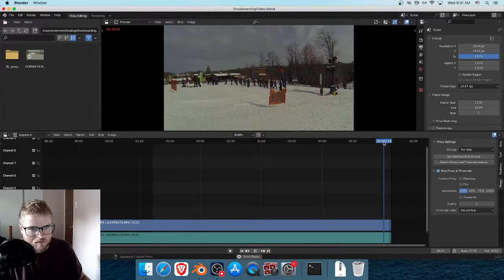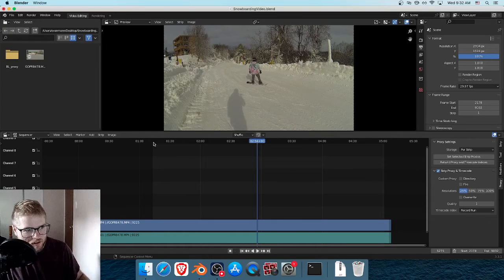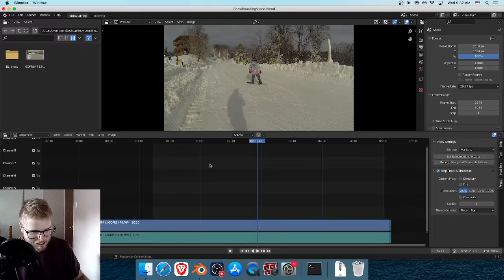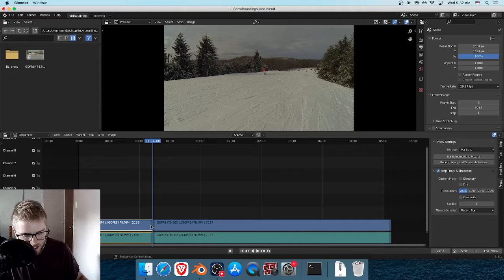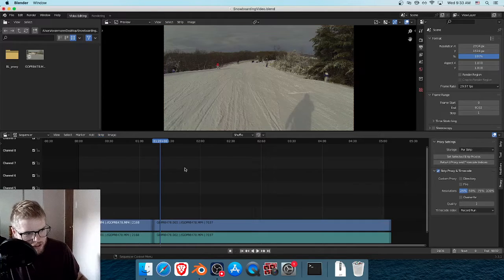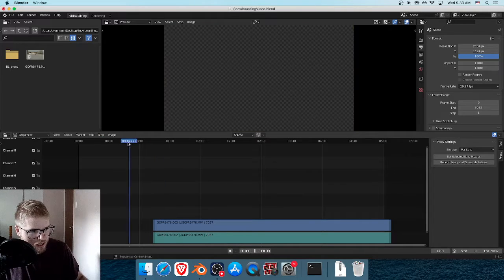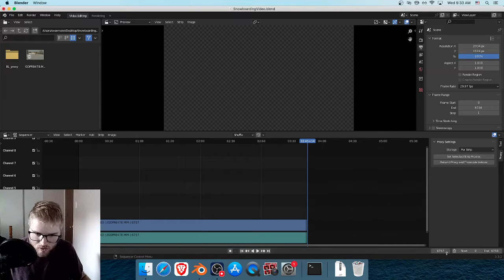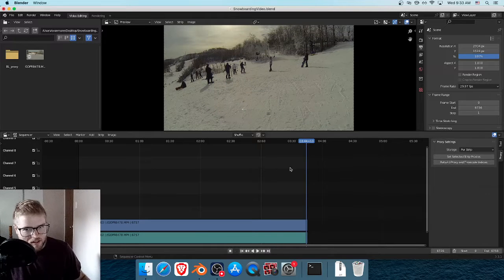Trim video in Blender